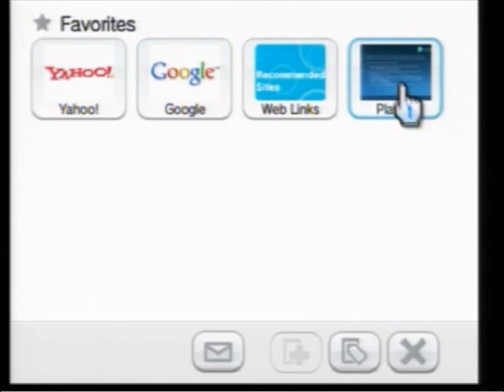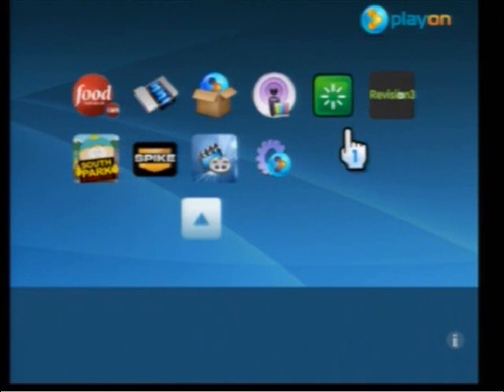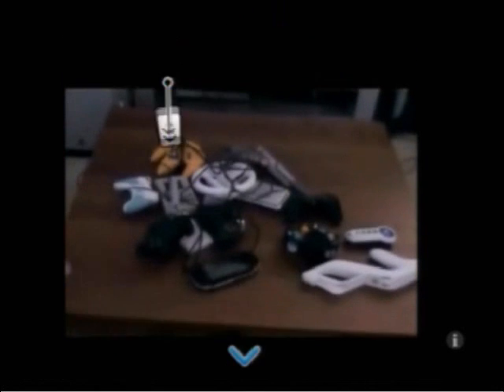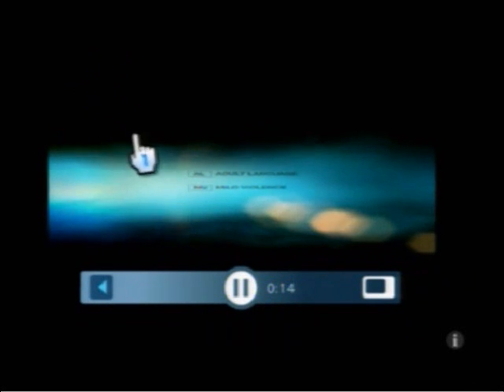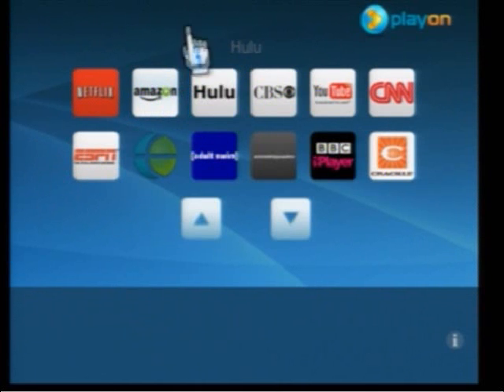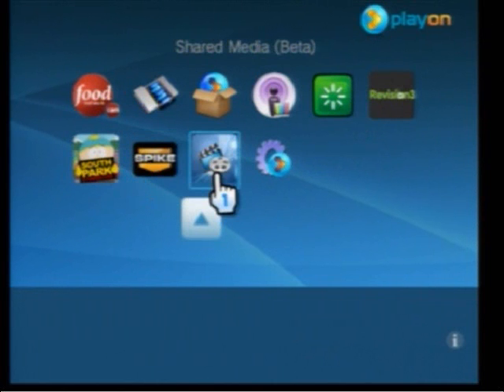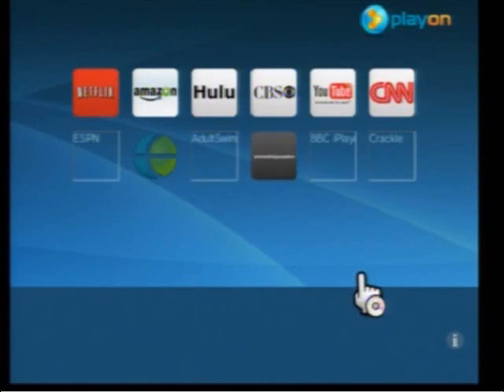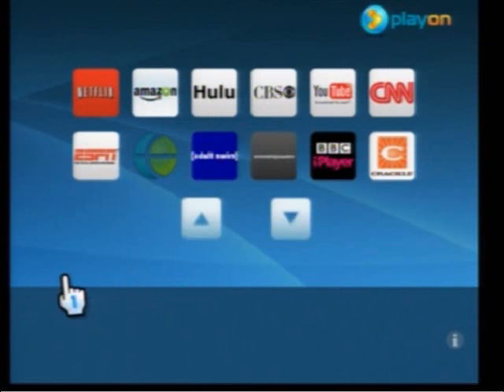PlayOn interface via Wii Opera Browser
A quick demo of the MediaMall's(Themediamall.com) PlayOn Wii web browser interface. I couldn't get WinTV to record so I had to use Camtasia to capture the WinTV window, which explains the choppiness. Hopefully Windows 7 drivers for WinTV will be coming soon. Also I forgot to mention that the site to access on your Wii to access PlayOn is